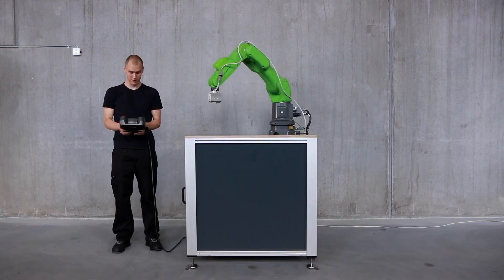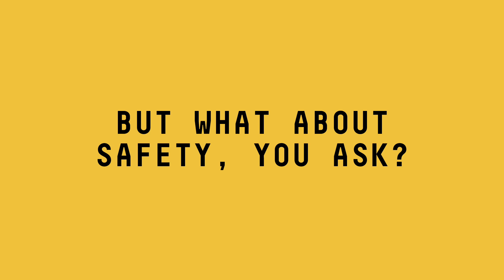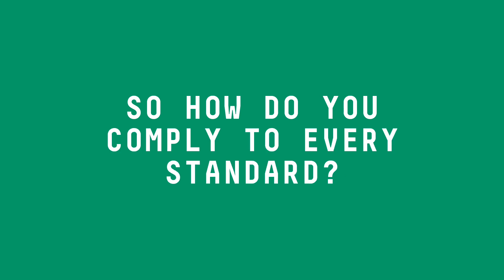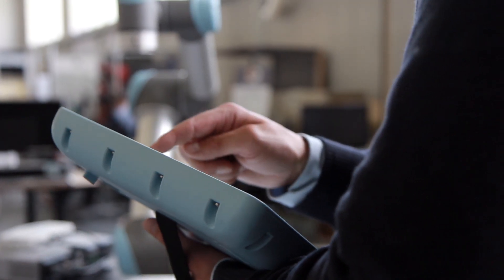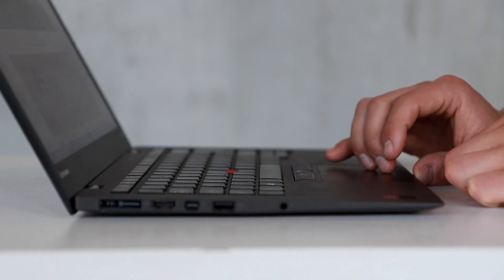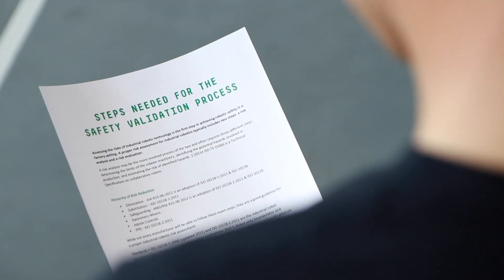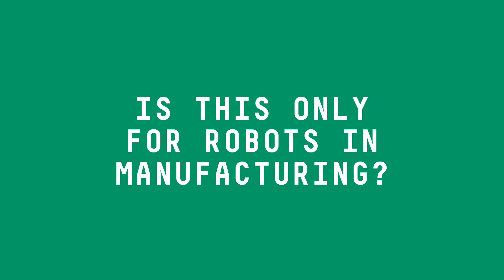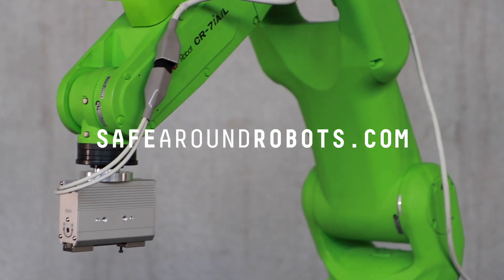Get COVR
COVR is short for "being safe around collaborative and versatile robots in shared spaces". Our mission is to significantly reduce the complexity in safety assessing robots. We're doing this in three ways.